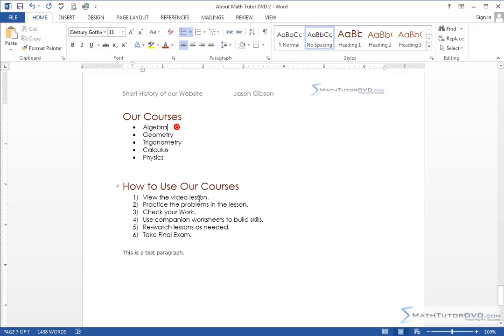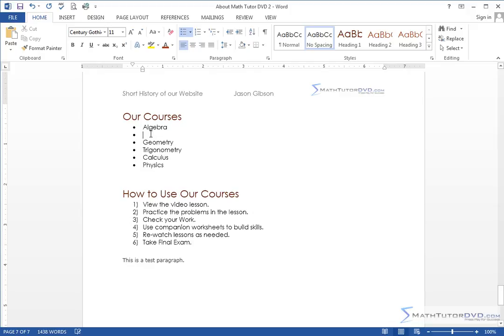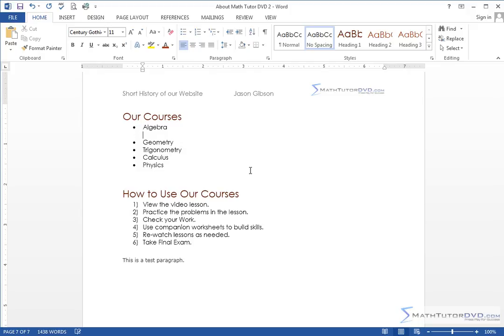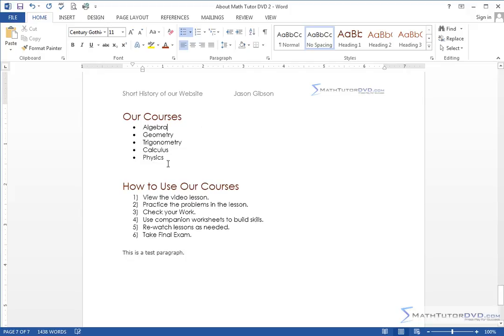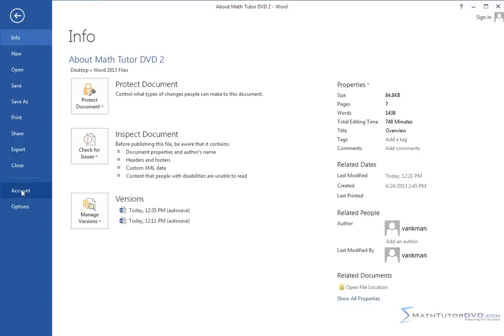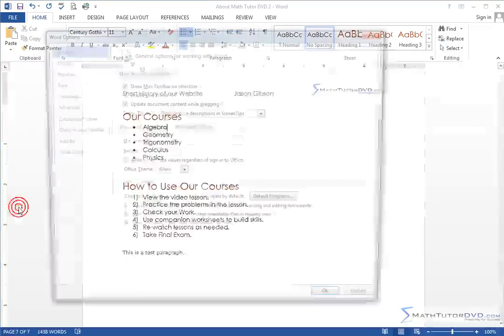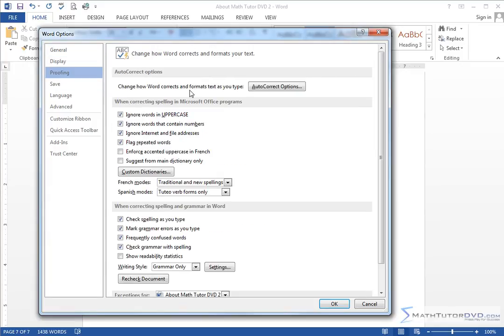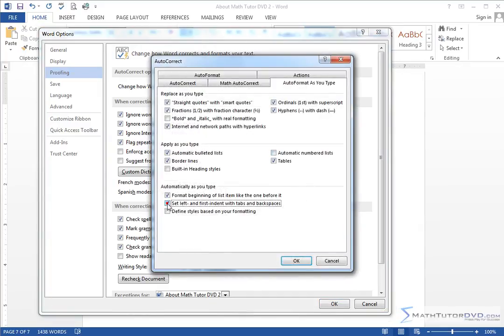Lesson 28 - Creating A Multi level List